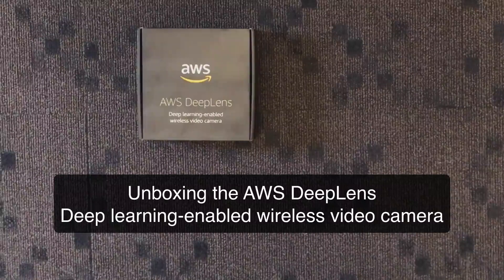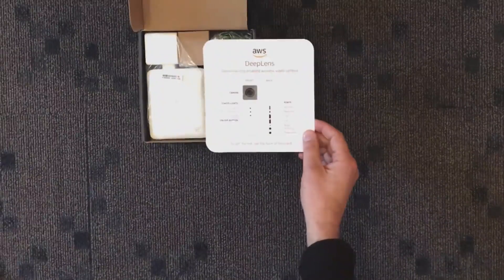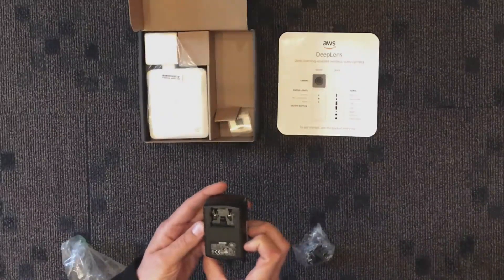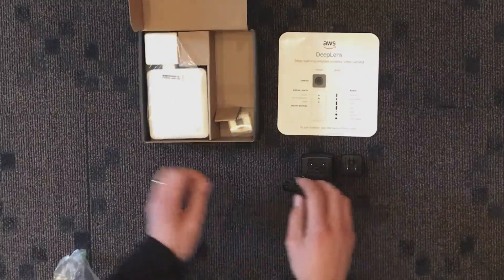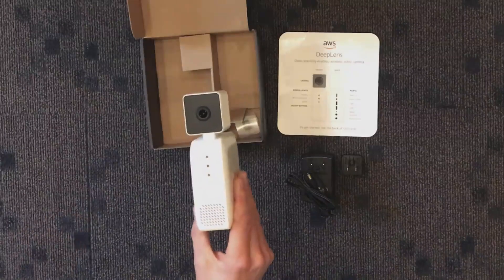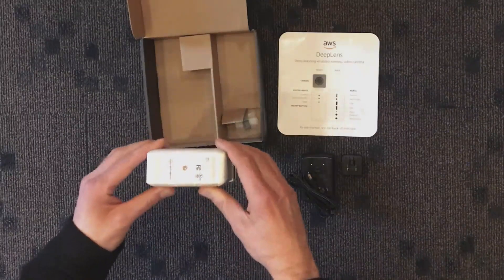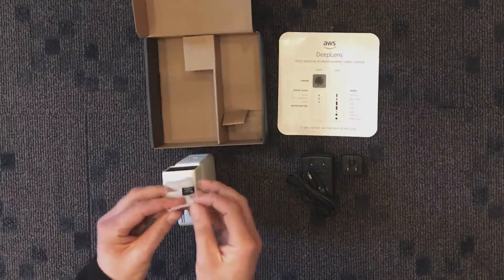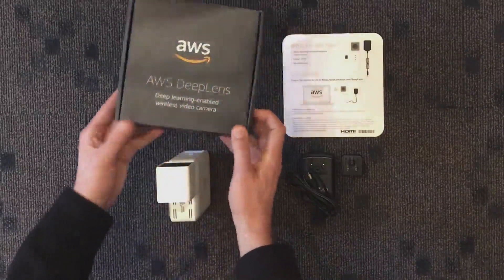Unboxing the AWS DeepLens Deep learning-enables wireless video camera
This is a straight-forward unboxing video of the AWS DeepLens Deep learning-enables wireless video camera